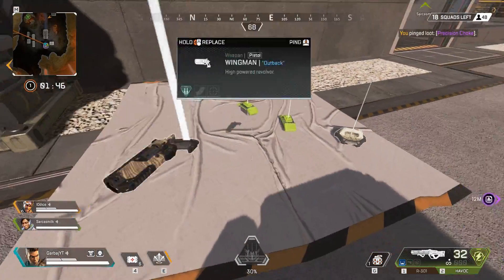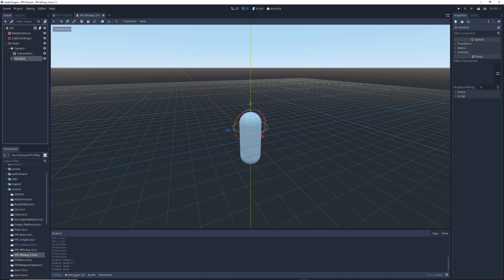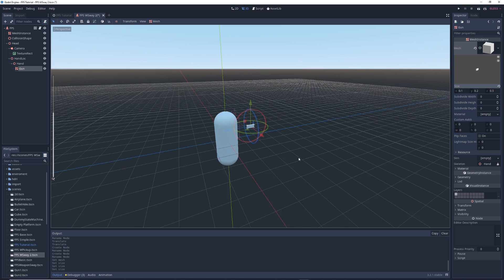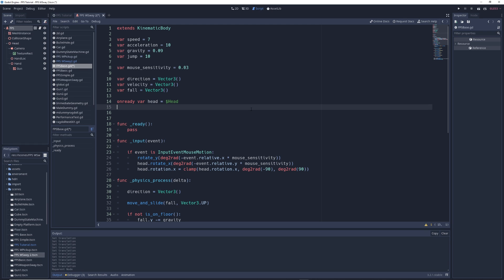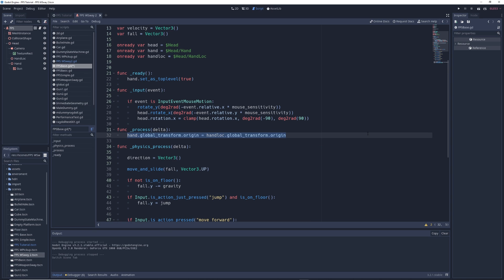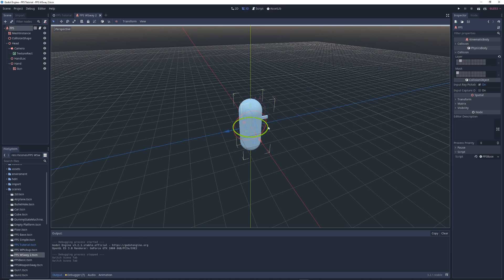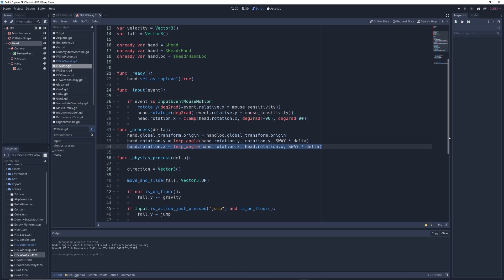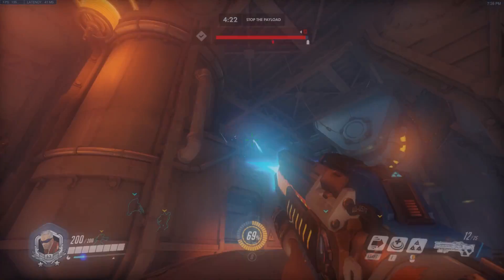Why You NEED Weapon Sway In Your FPS Game (Godot Tutorial)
It should be $Head/Hand not $Hand/Head like I said in the voiceover

--- Social ---

--- Links ---

--- About ---

How to add weapon sway to your first person shooter with this Godot tutorial